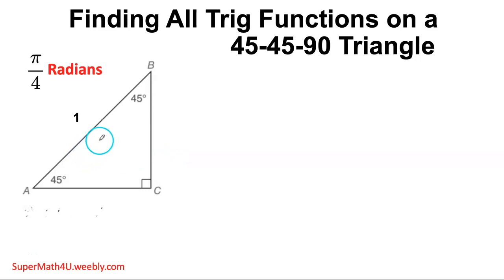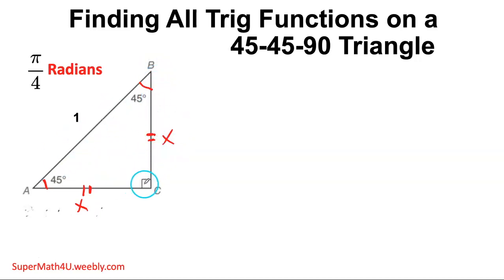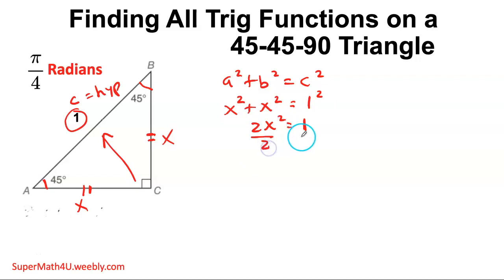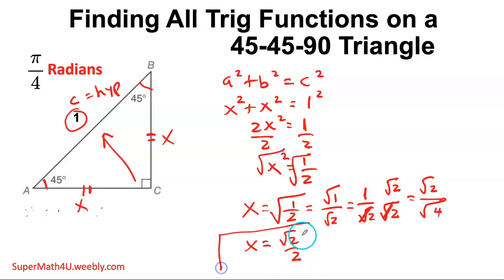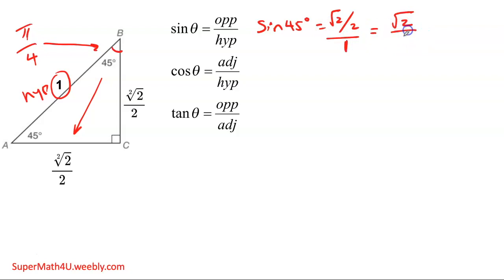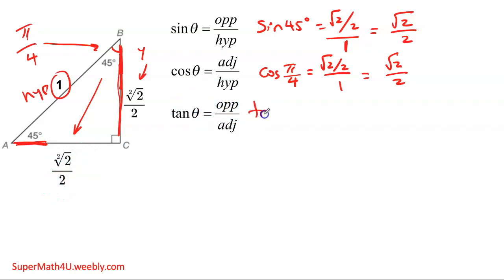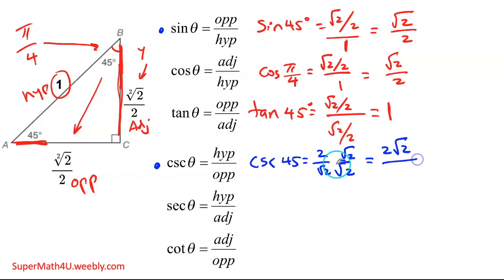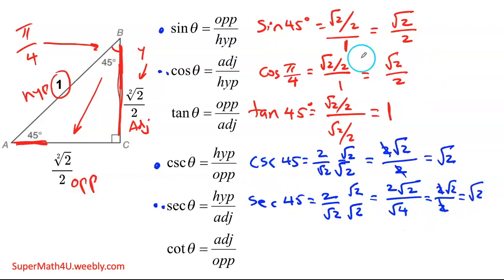45-45-90 Triangle and ALL Trig Ratios - SuperMath4U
Please Check these Intro Videos to Trig:
In this lesson, I  explained how to find the sides of the 45-45-90 triangle and then I used them to write all the trigonometric ratios.